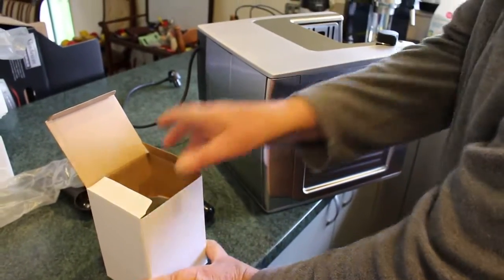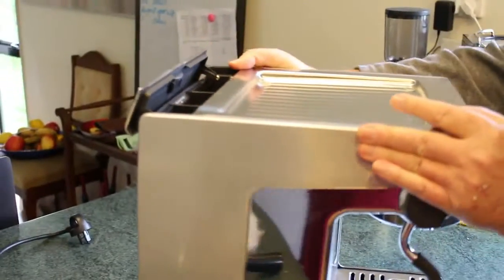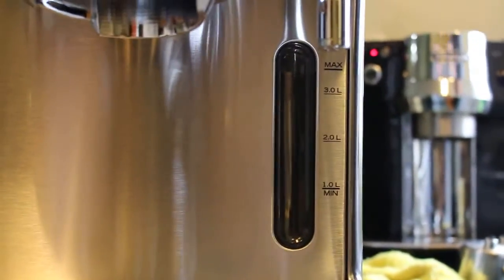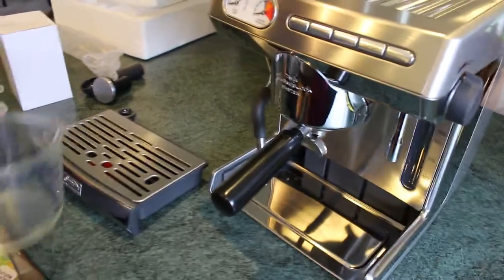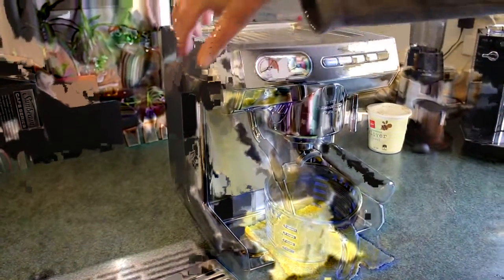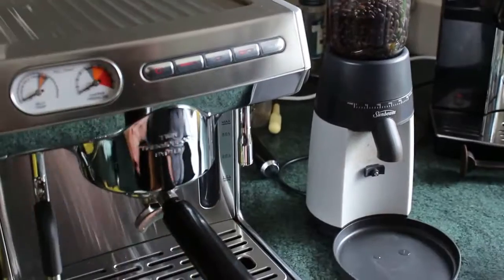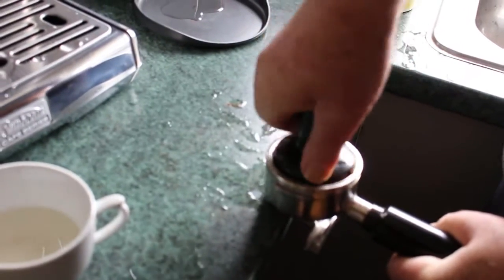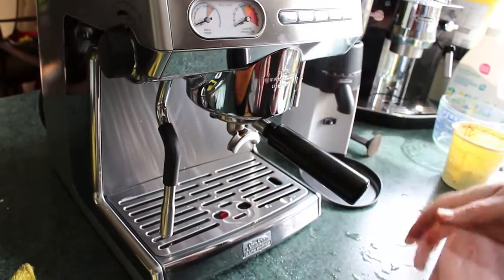Sunbeam EM7000 Part 2; first coffee pour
First coffee from Sunbeams latest (and arguably greatest) espresso maker, with EM440 burr grinder comments.